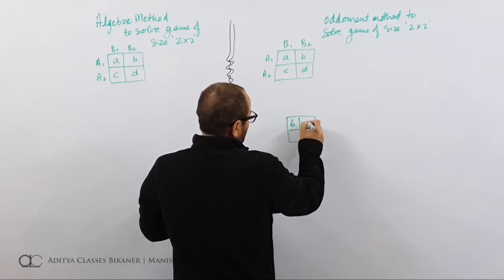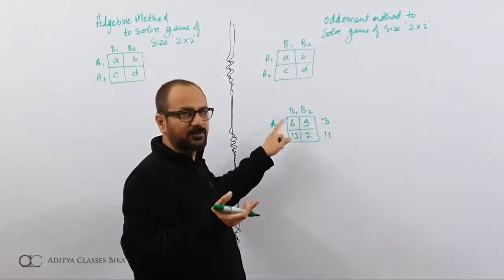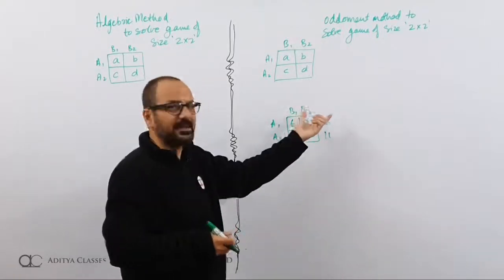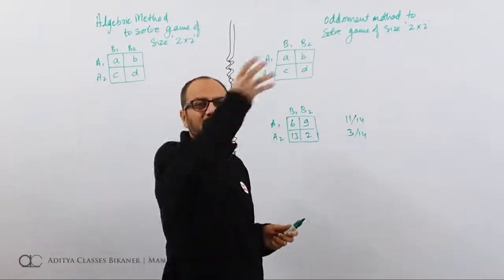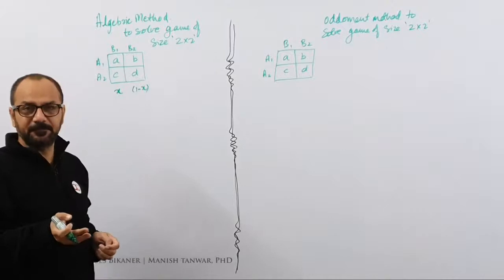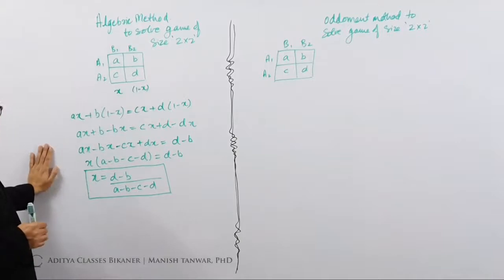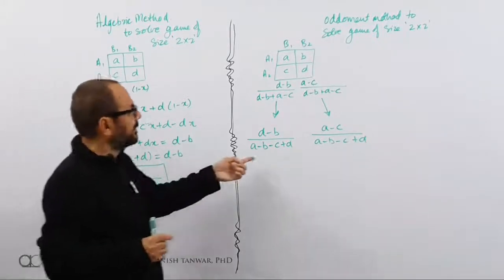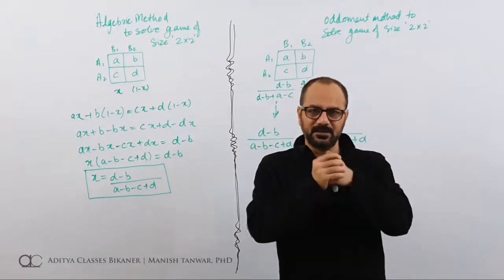OR-GT-9 | Comparison between Oddment Method and Algebraic Method in Game theory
In this video we compare the process and philosophy behind Oddment Method and Algebraic Method of solving games in Game Theory.